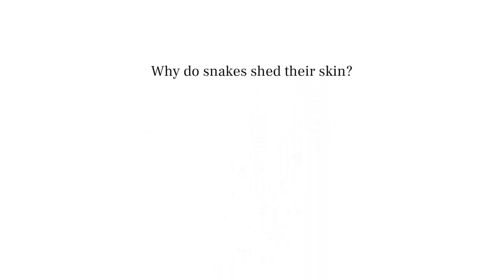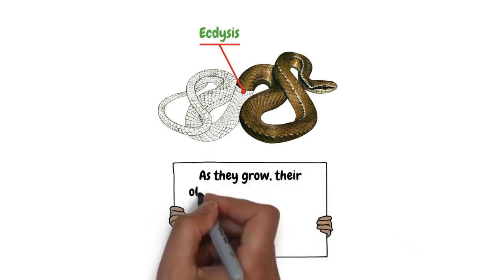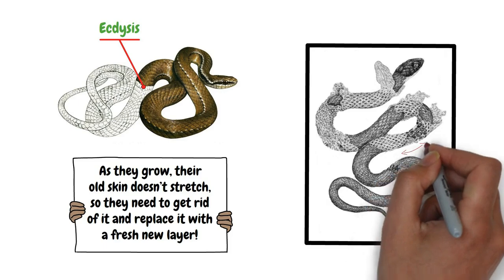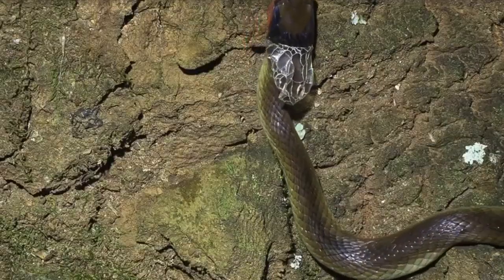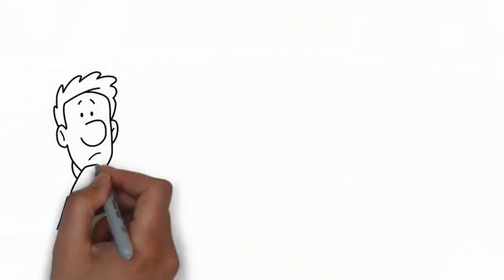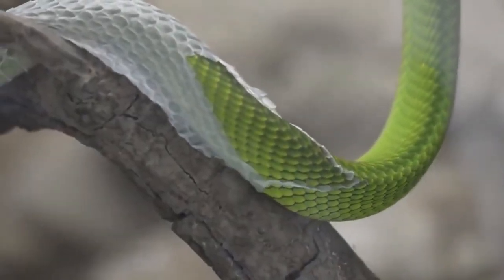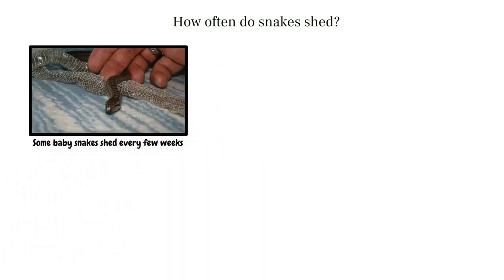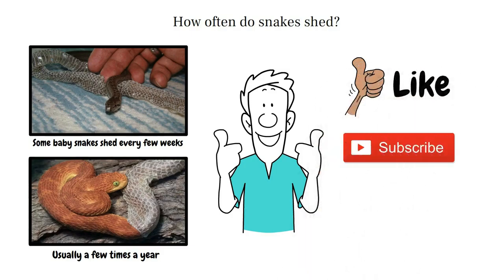What's the REAL Reason Snakes Shed Their Skin So Frequently?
Ever wondered why snakes shed their skin? In this video, we dive into the fascinating process of snake ecdysis. Learn about the reasons behind this unique behavior, from growth and health to parasite removal.

Discover how snakes shed their skin, step by step, and why it's crucial for their survival.

✅ About Ez-Pz.

Hello Everyone, and Welcome to Ez-Pz! If you’re looking for high-quality content that’s both fun and educational, you’ve come to the right place. On this channel, you’ll find a wide range of videos that cover everything from aptitude tests, riddles, and puzzles to IQ tests, general knowledge challenges, and much more.

I also discuss topics like CoGAT & GATE tests, Math Olympiad questions with detailed solutions, fast math tricks, and fascinating facts that intrigue you. I put great effort into ensuring every video is both valuable and enjoyable.

Your support means everything! Enjoy the videos as much as I enjoy making them!

© Ez-Pz